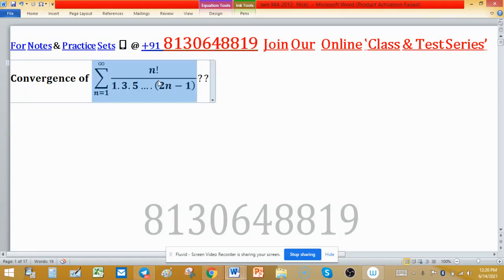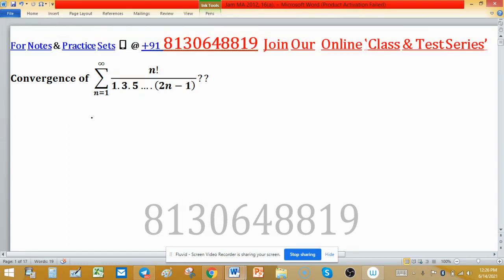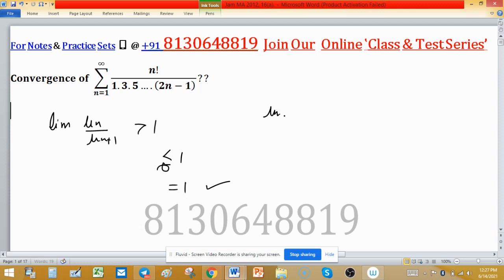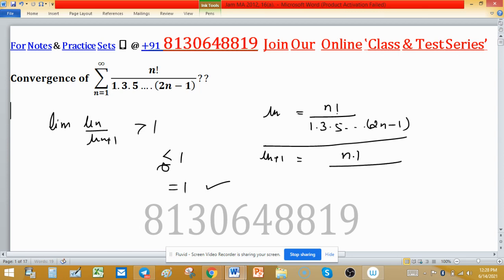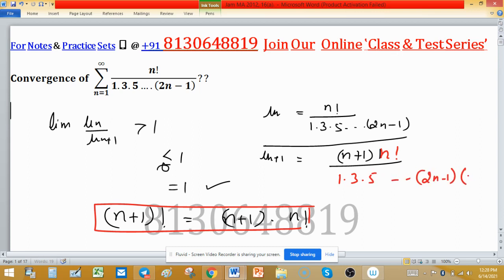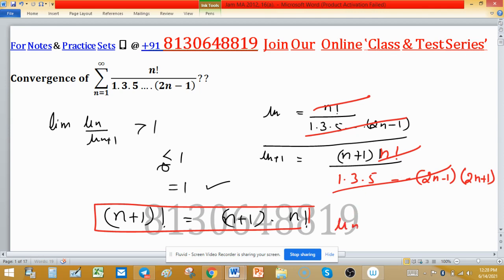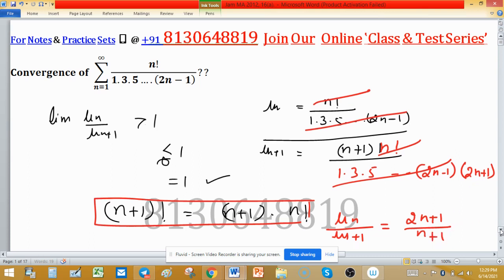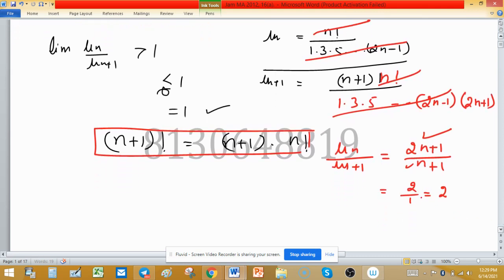iit jam mathematics question practice